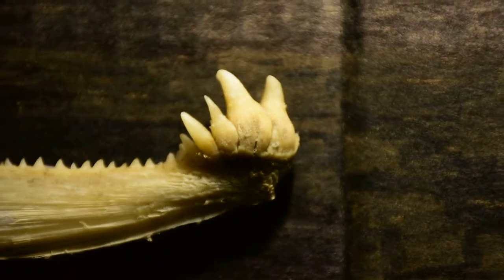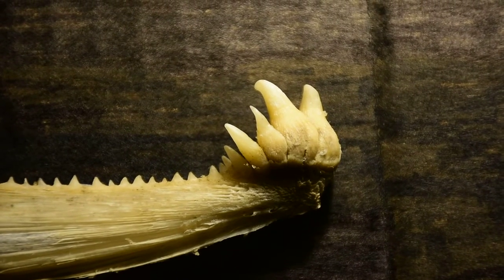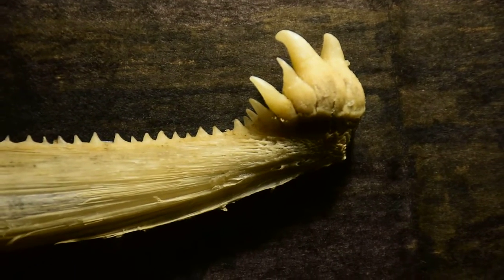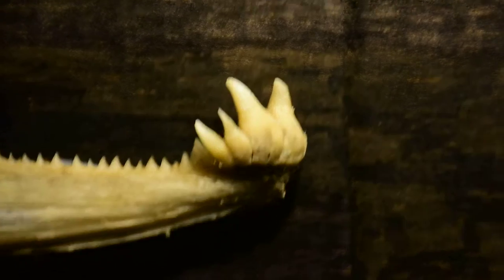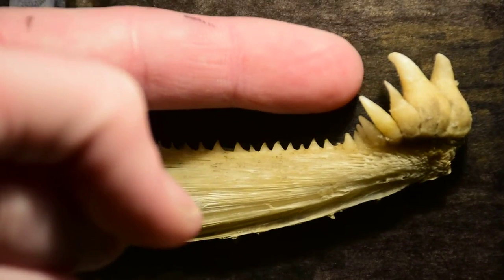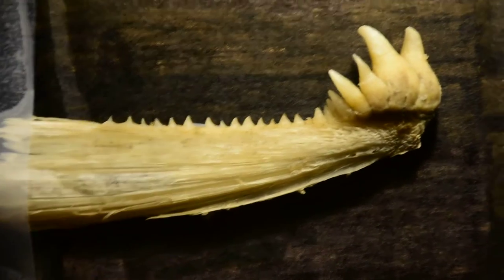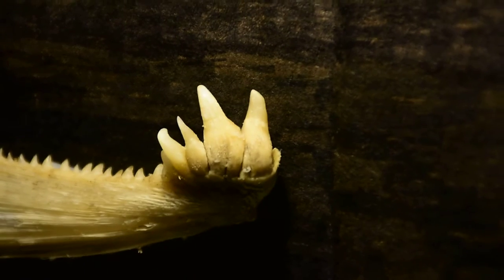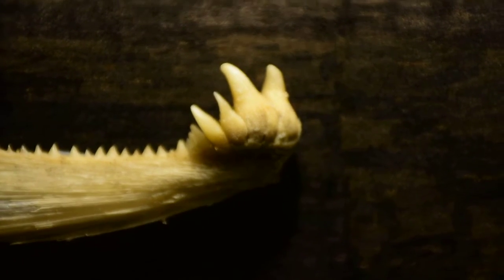SALMON BOTTOM RIGHT JAW AND THE BIG TEETH DURING THE SPAWN!!!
I WAS AT THE RUSKIN DAMN TODAY AND WAS DOWN AT THE RIVER AT THE BASE OF THE DAMN WHERE DURING SPAWNING SEASON THERE ARE A TON OF SALMON TRAVELING UP, WELL I WANTED TO GET THE WHOLE BOTTOM JAW OF WHAT I THINK ARE COHO BUT I ENDED UP ONLY GETTING ONE SIDE AND THOUGHT I WOULD SHOW IT TO WHO EVER WAS WATCHING VIDEOS ON MY CHANNEL, THANKS AND I HOPE YOU ENJOY CHAD